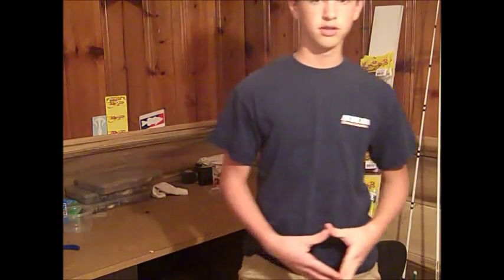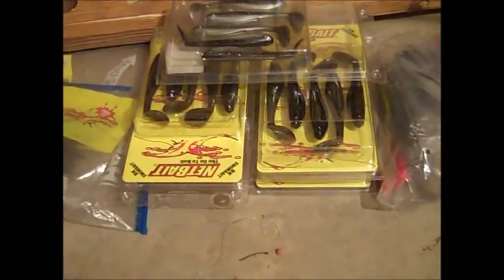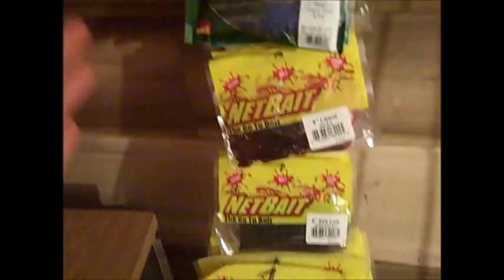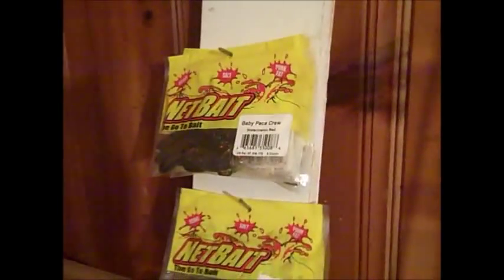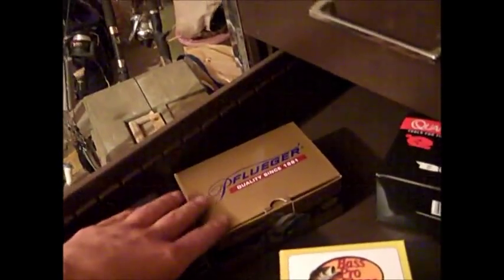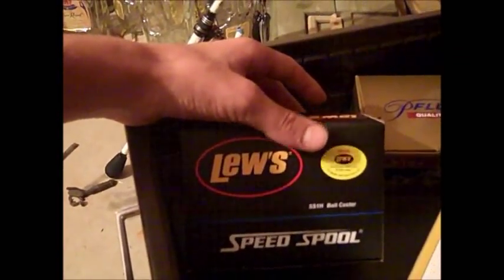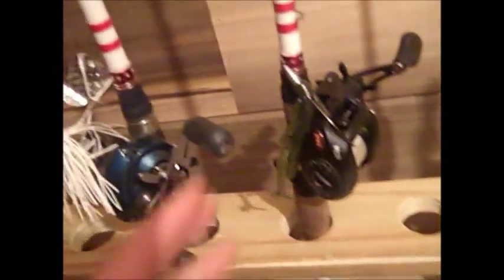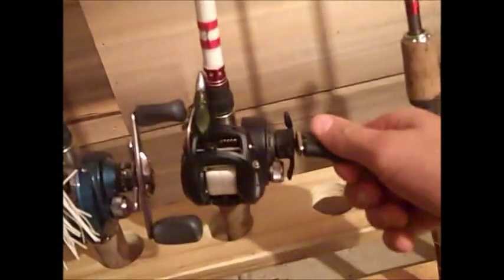My bass fishing tackle room